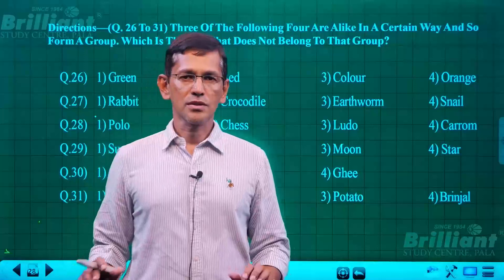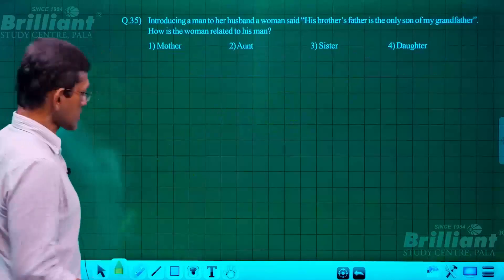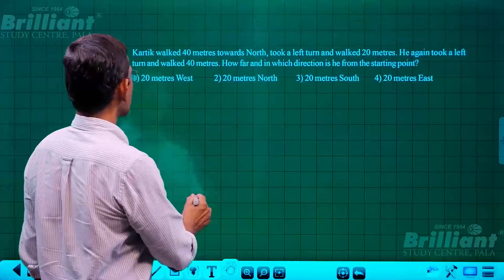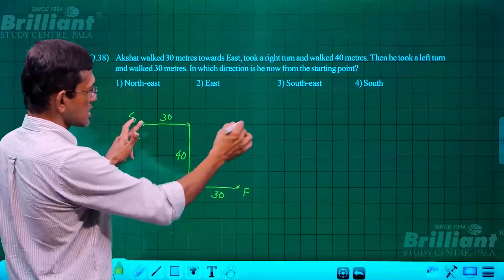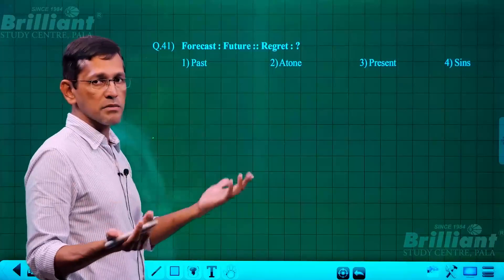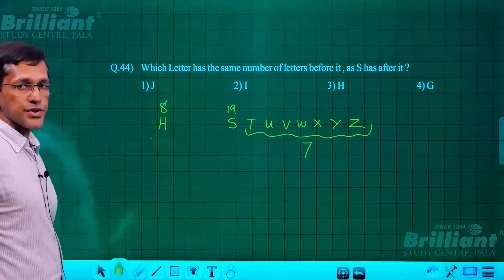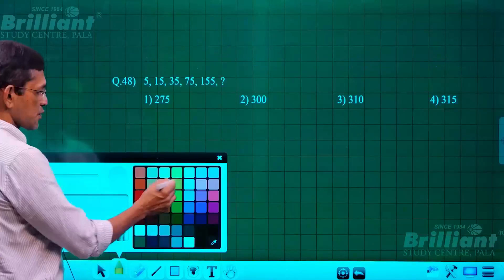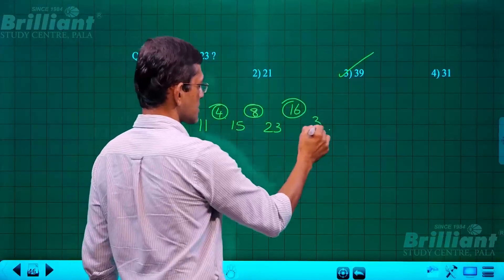GENERAL TEST PART II | LOGICAL REASONING | MODEL EXAMINATION-ALL UNIT | CUET 2023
The best Entrance Coaching Centre in India for NEET, JEE Main and Advanced, IISER, and various other Entrance Examinations.